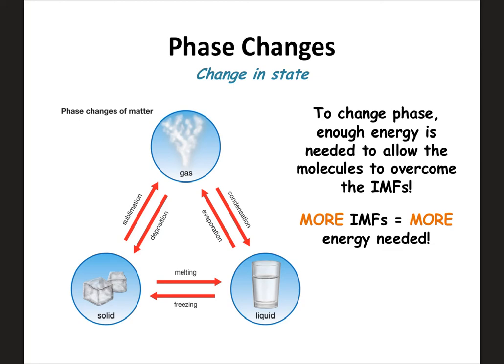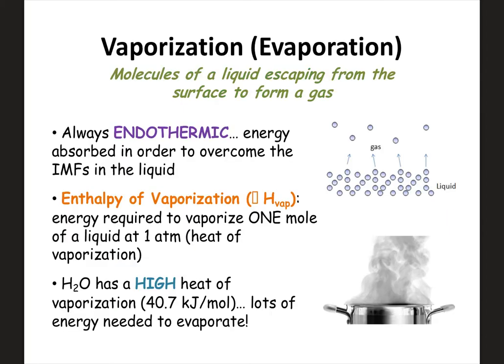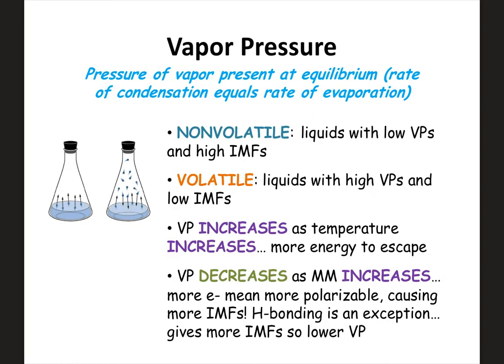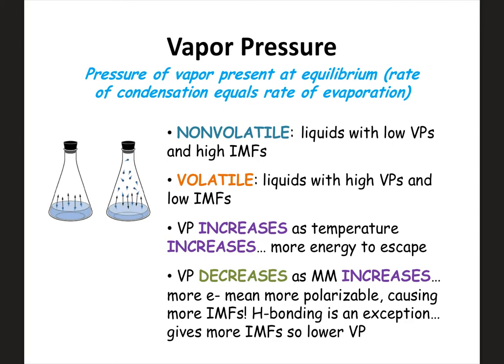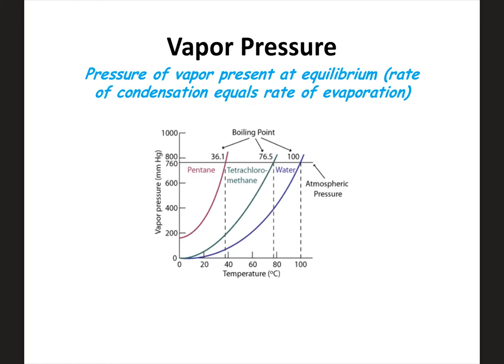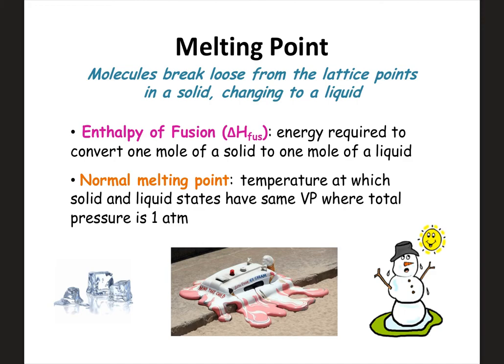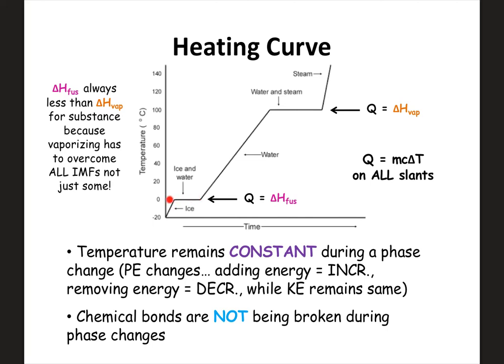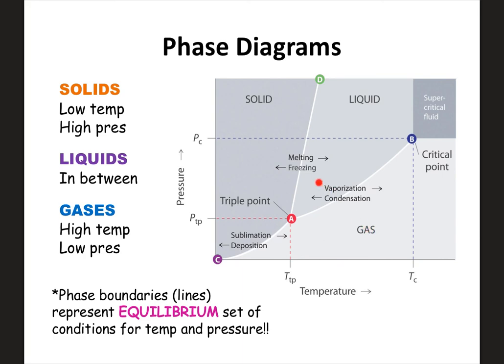Phase Changes Notes AP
Use this video to help review phase changes, heating curves, and phase diagrams.